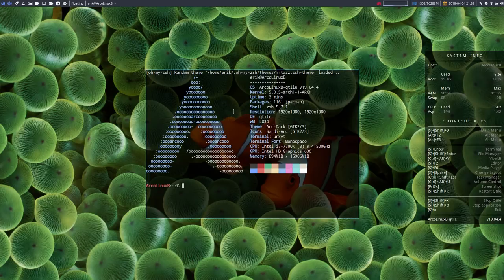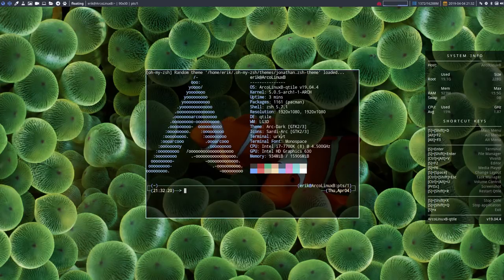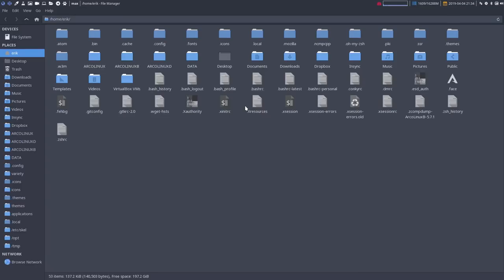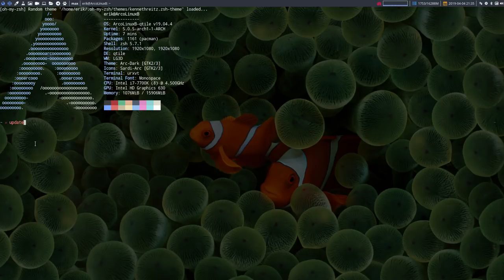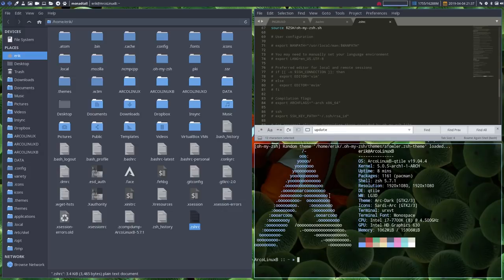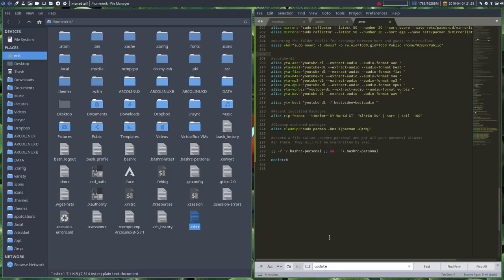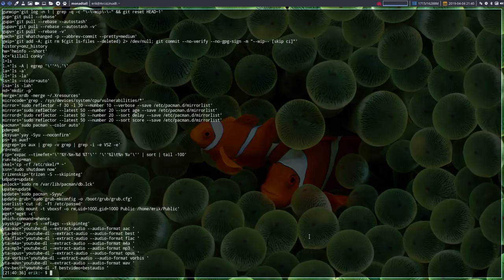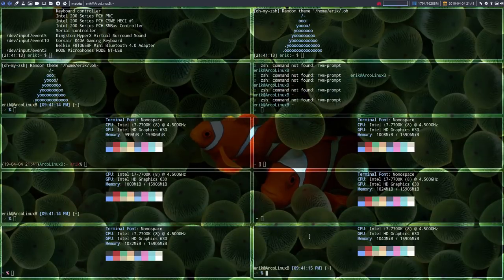ArcoLinux : 882 how to add the aliases from bashrc to zshrc